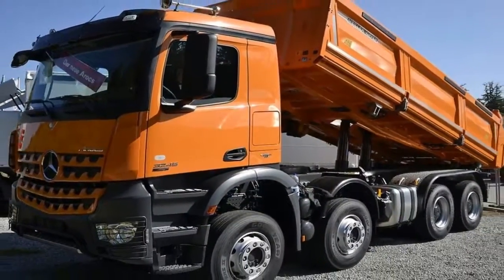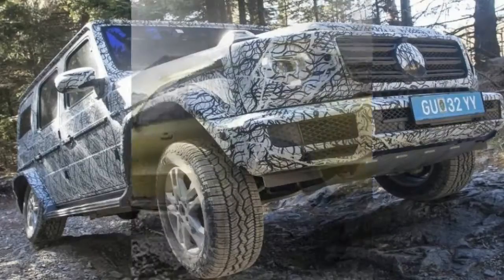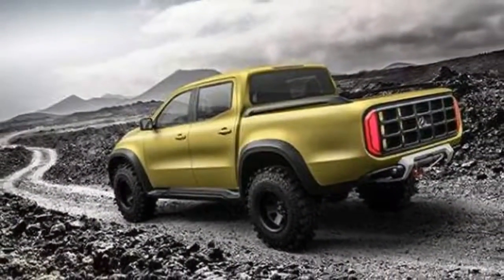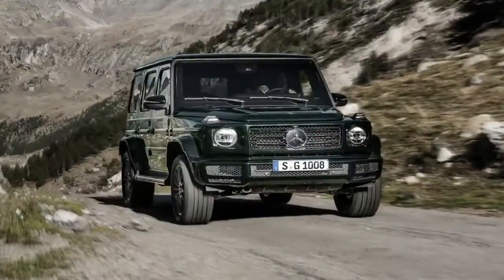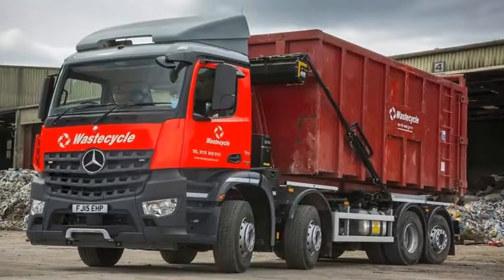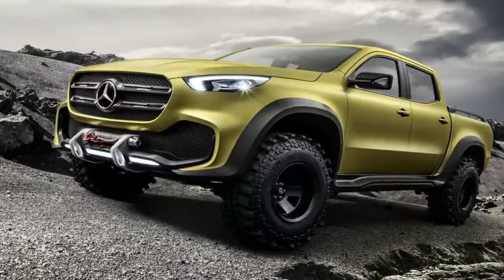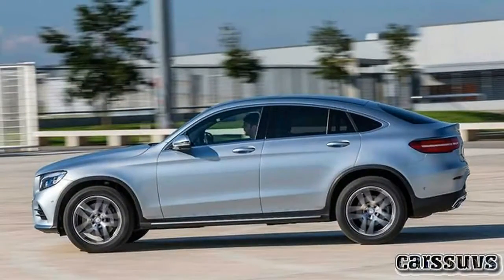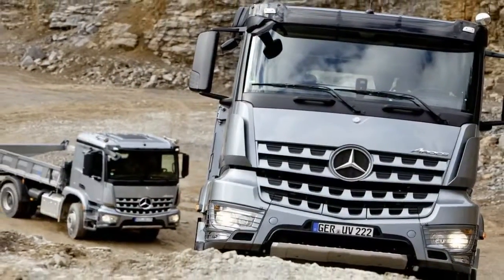HOT NEWS !!!! 2019 Mercedes Benz Arocs Off Road Performance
██████ GET DAILY UPDATES! NOW! ██████